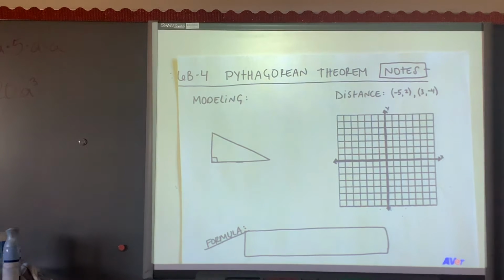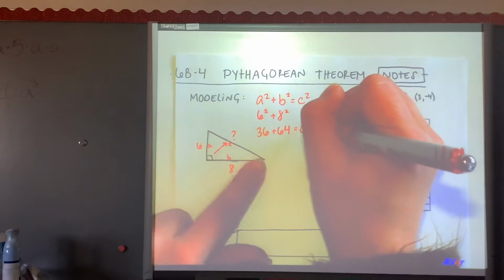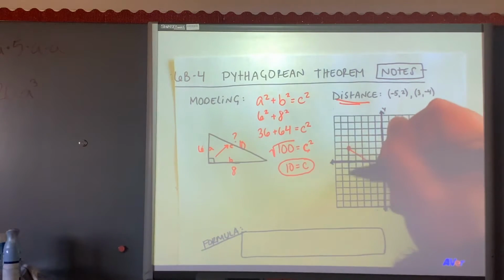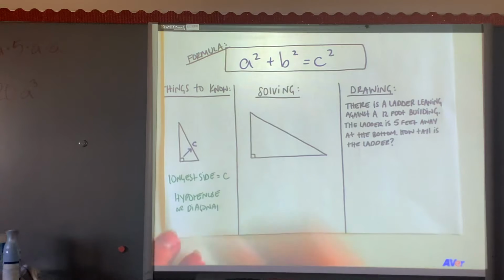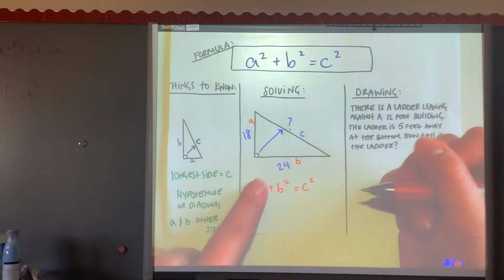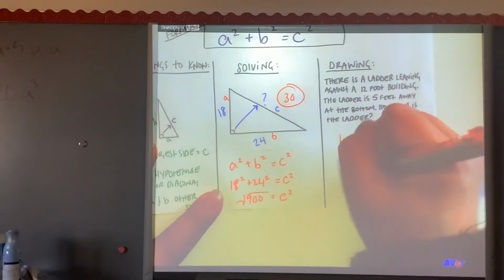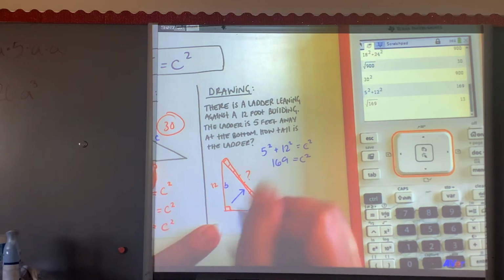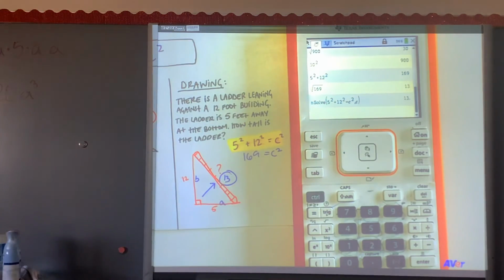6B-4 Pythagorean Theorem Notes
This video goes over how to find the hypotenuse on a right triangle (8th grade pre-algebra)